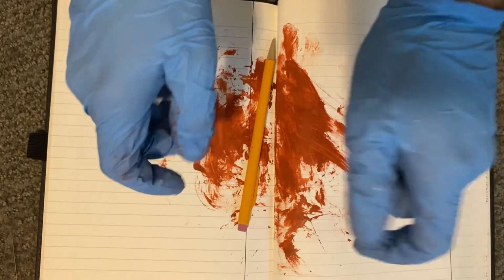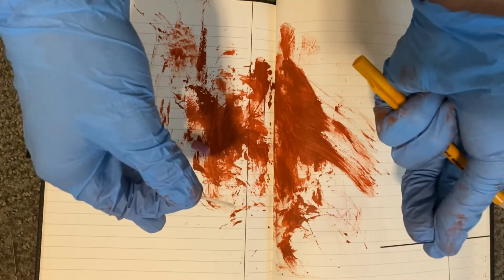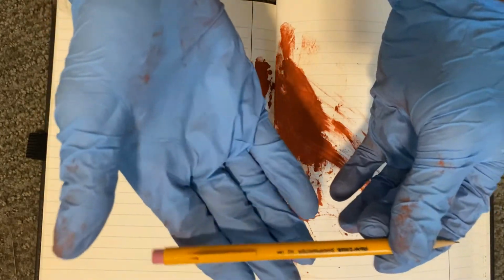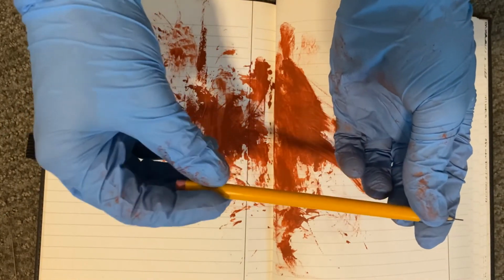How to Replace the Lead in a Paper Mate SharpWriter Mechanical Pencil QUICK AND EASY!!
In this video I will be showing you a quick and easy way to replace the lead in a Paper Mate SharpWriter mechanical pencil while also going into a little detail as to why I have decided to reject the idea of a God in my life! Enjoy!